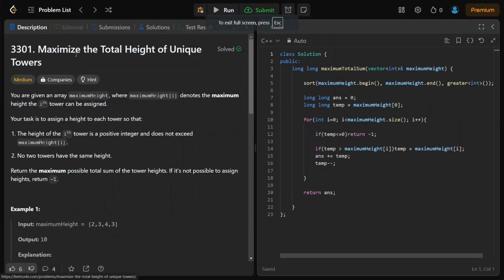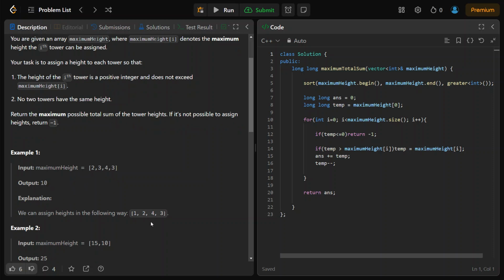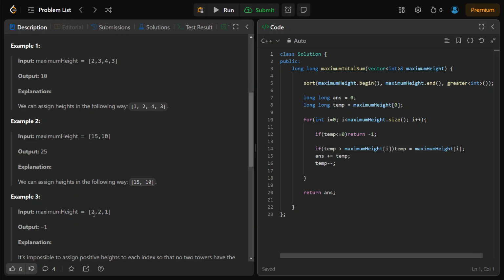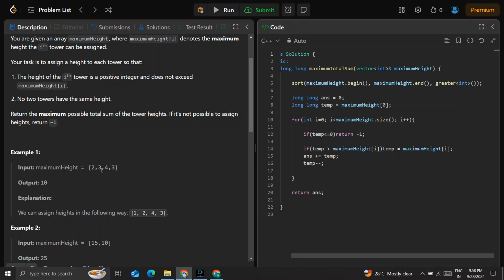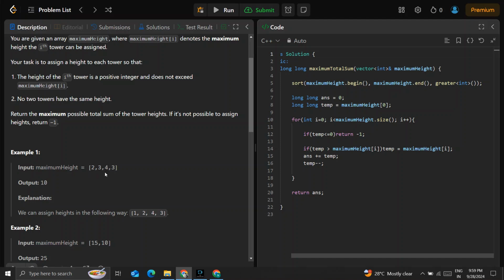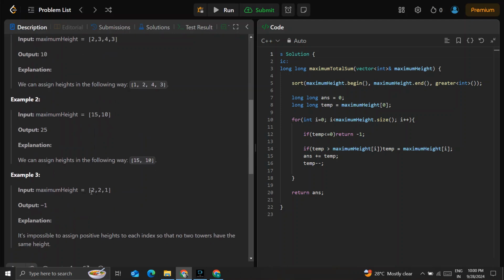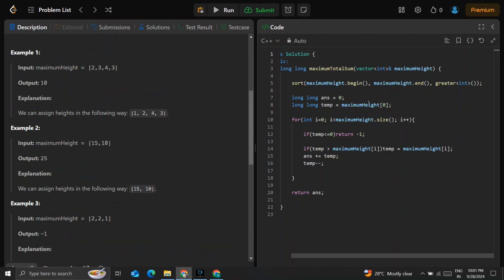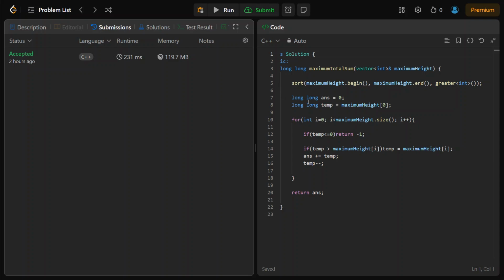3301 Maximize the Total Height of Unique Towers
In this video we will solve today's Biweekly Contest 2nd problem which is "3301. Maximize the Total Height of Unique Towers".